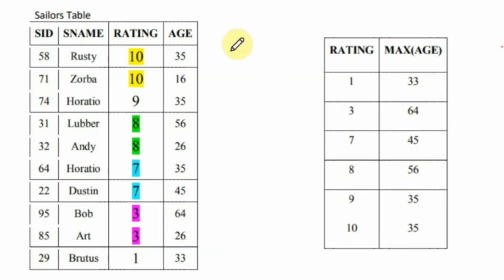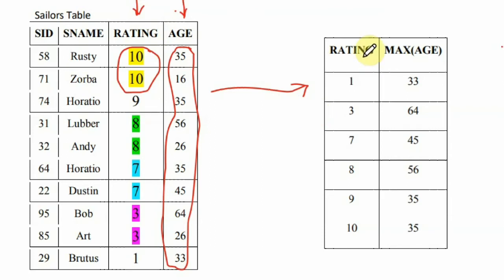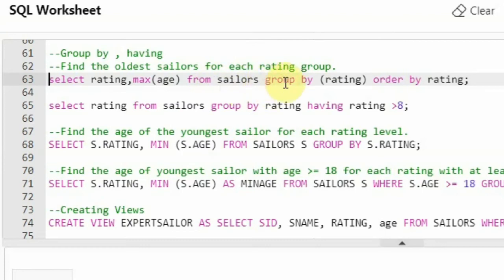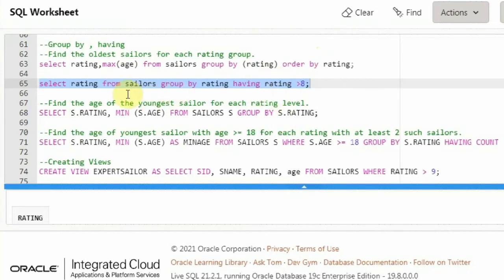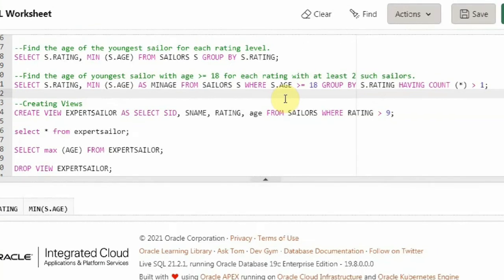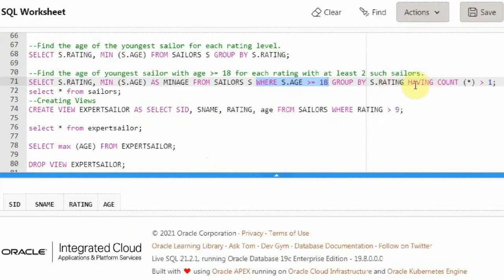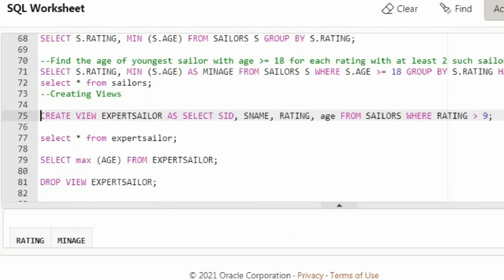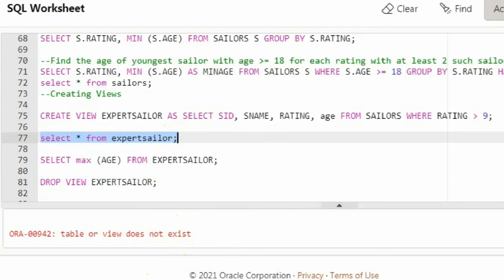DBMS # 10 | GROUP by | Having clause| order by | creating and dropping views|aggregate operators